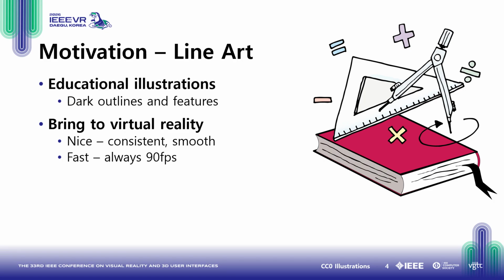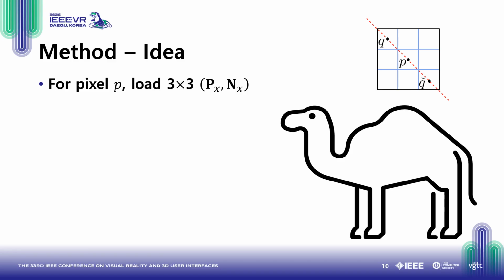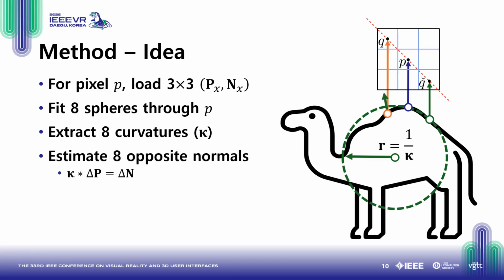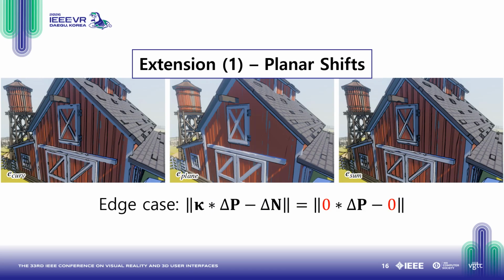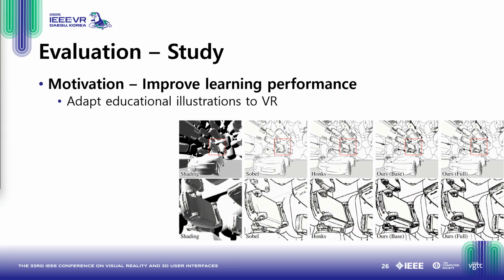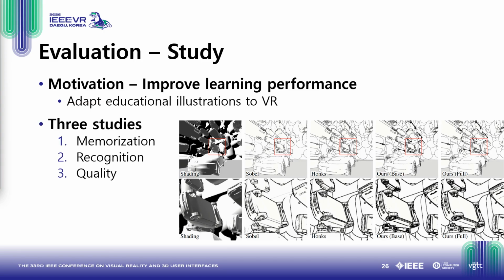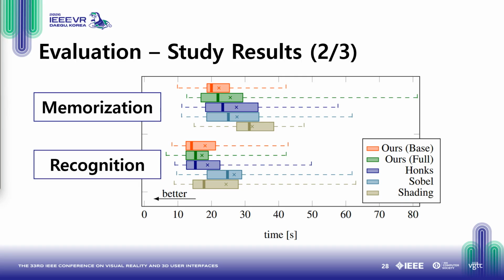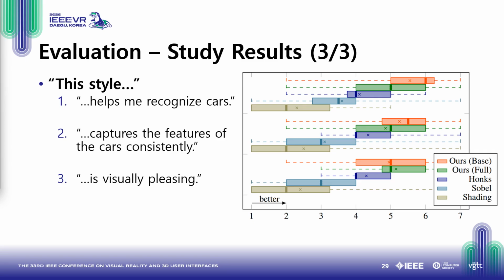Local Surface Approximation Contours for Virtual Reality Stylisation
📅 Session: Rendering and animation

📖 Title: Local Surface Approximation Contours for Virtual Reality Stylisation

👨‍🏫 Authors: Amir Zaidi: Delft, University of Technology; Ricardo Marroquim: TU Delft; Michael Weinmann: Delft University of Technology ; Elmar Eisemann: Delft University of Technology

📜 Abstract:
Line art is an illustrative technique with a wide use in education and art. While much work has focused on the conversion of 3D models into a line-art representation, there is a lack of solutions for virtual reality. Existing methods fall short due to cost constraints, distracting artifacts due to stereo-inconsistencies, or limitations regarding input geometry. To address these limitations, we present a contour renderer for virtual reality. It operates in screen space, making it flexible, yet it relies on a local surface approximation combined with a registration error metric for robustness. The method is easy to implement and highly efficient even for high-resolution imagery.